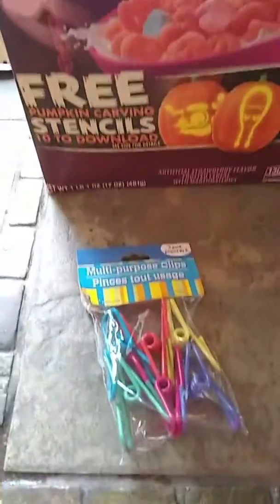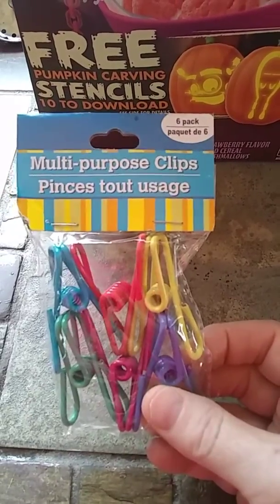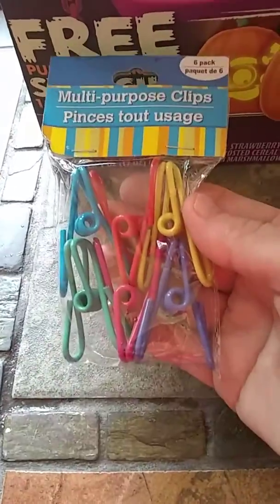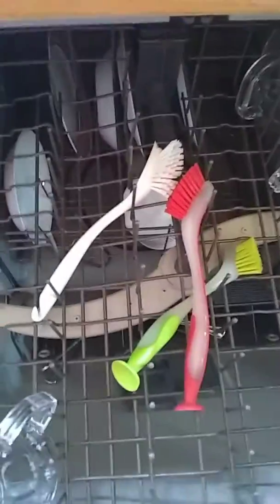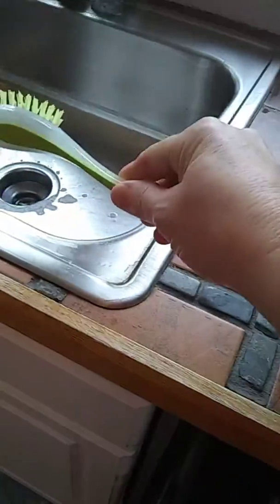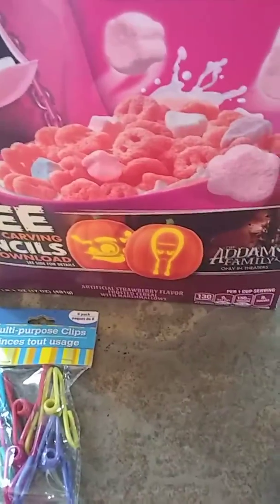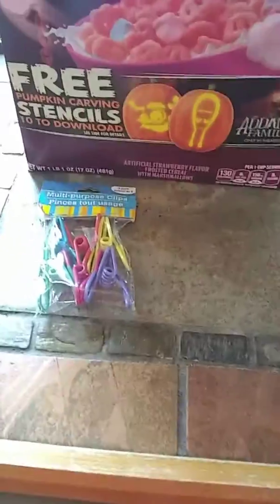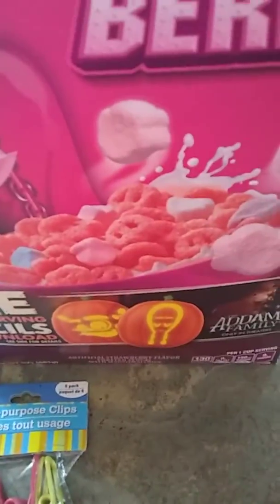Dollar tree storage and cleaning hacks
Cleaning  and storage clips